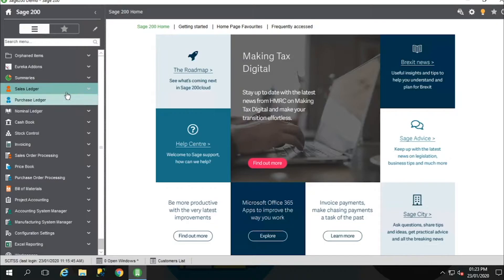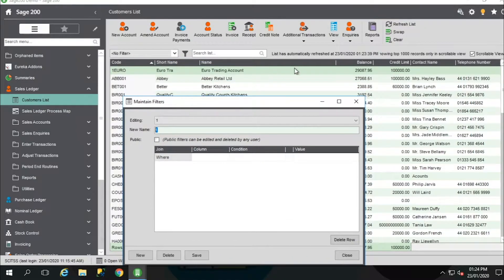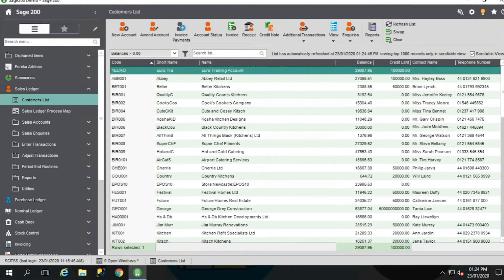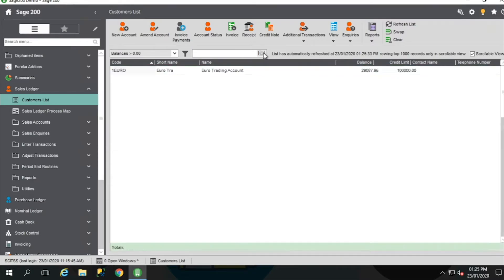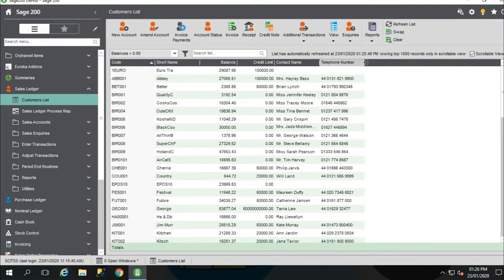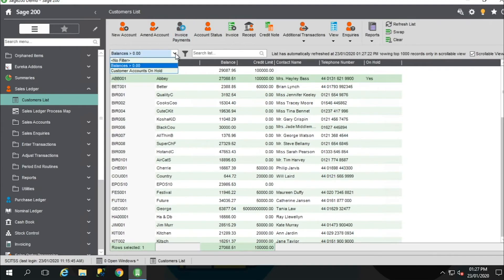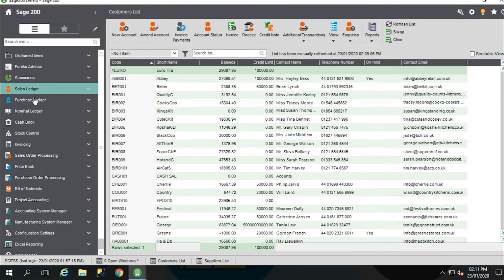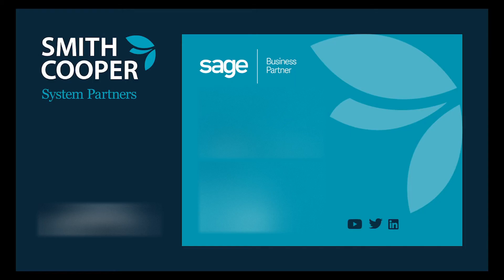List Views in Sage 200: How to Export Data & More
In our latest Sage 200 tutorial, Hannah, Implementation Team Leader, will guide you through how to use the list views in Sage 200.

She'll also demonstrate how you can export the data you collected in to an Excel as well as how to navigate the pages and tasks using various views and lists within the software.

Need more help with Sage 200? Head over to our "Sage 200 Support" playlist for more helpful guides and tutorials

PKF Smith Cooper Systems are proud to be supporting partners of Sage systems. We offer a full range of services, including accountancy, tax, corporate, finance and business recovery and additional specialist services.

You can contact our Support Team directly for any Sage systems related query